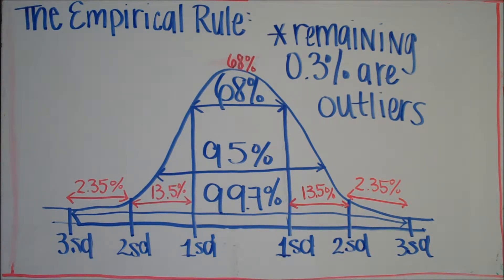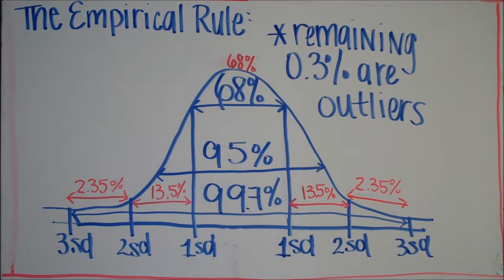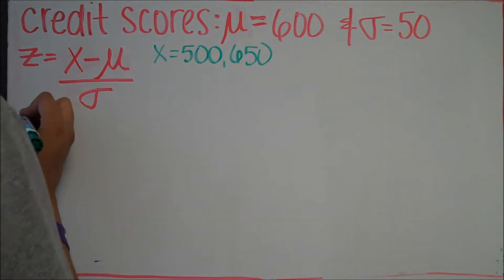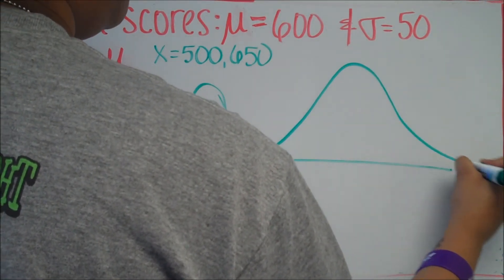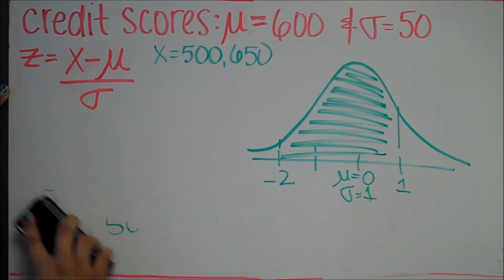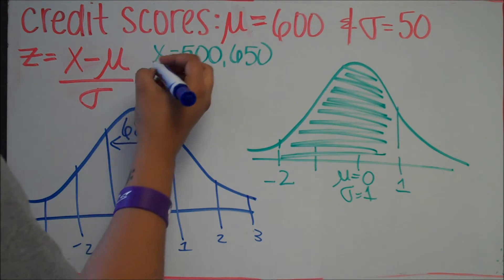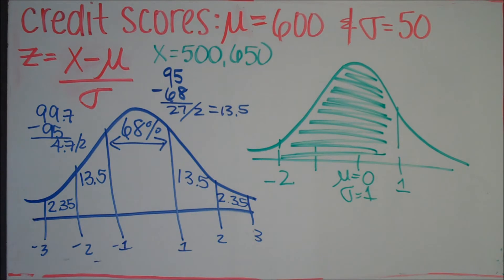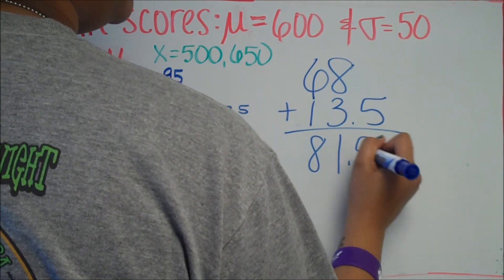Supplemental Instruction - Math 115: Empirical Rule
A Supplemental Instruction Leader for Math 115 at the University of Tennessee Student Success Center explains how to use the empirical rule to find probabilities. For more Math 115 help, check out the Math 115 Facebook page: